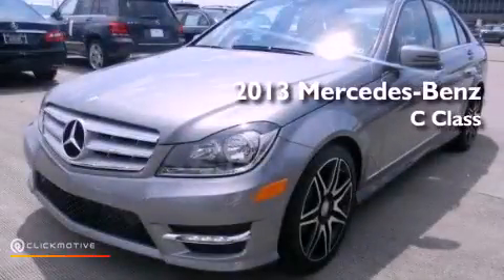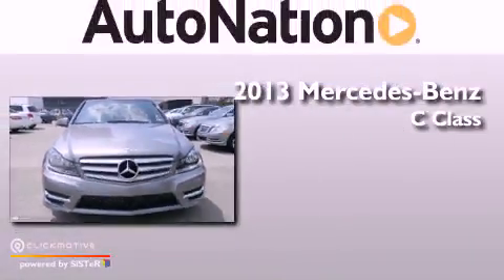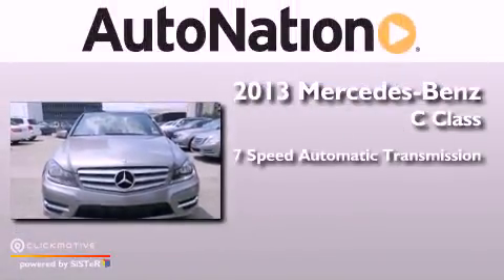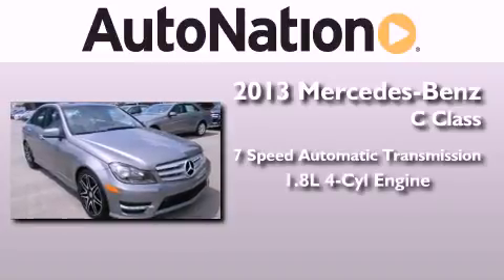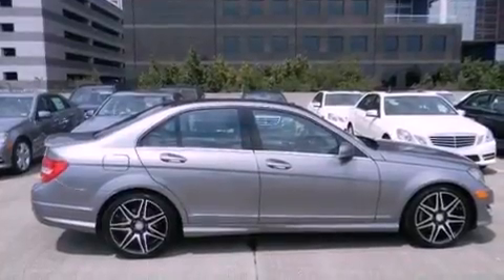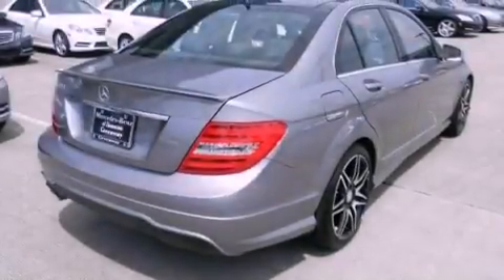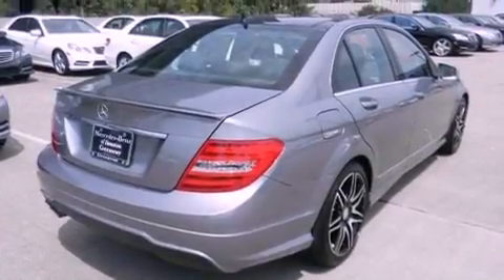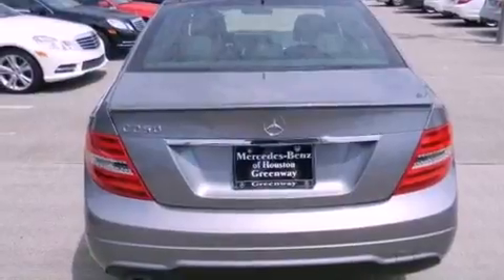2013 Mercedes-Benz C250 Sport Houston TX 77027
Year : 2013
 Make : Mercedes-Benz
 Model : C250
 Engine : Turbocharged Gas I4 1.8L/110
 Trans . : Automatic
 Exterior : Palladium Silver Metallic
 Miles : 5
 Interior : BLACK